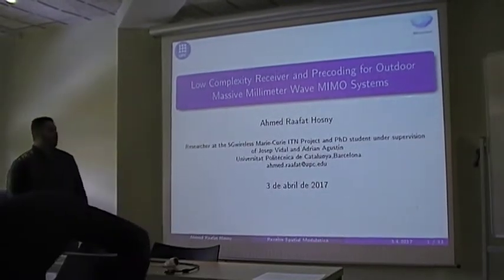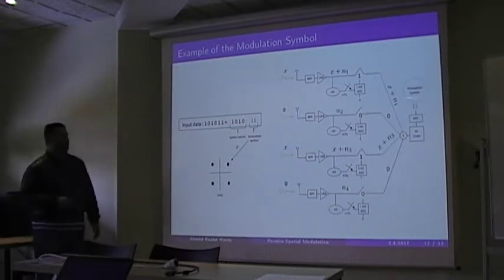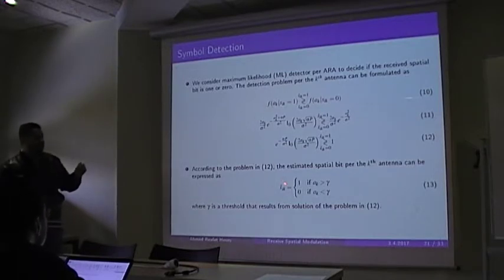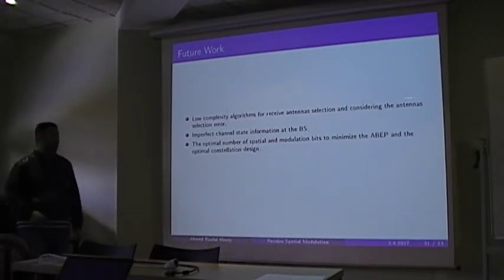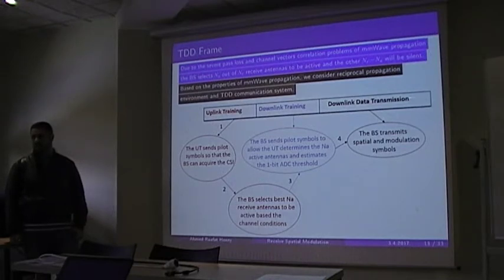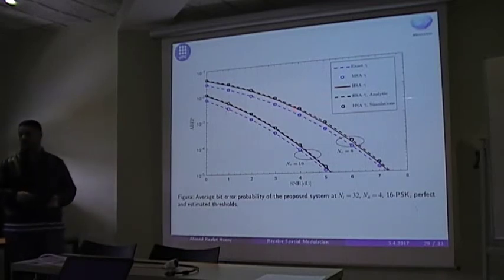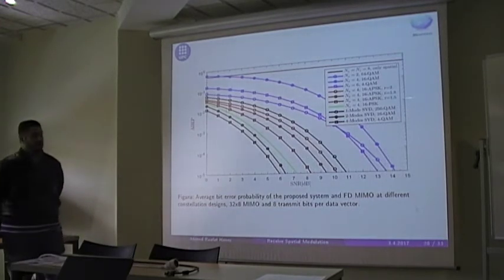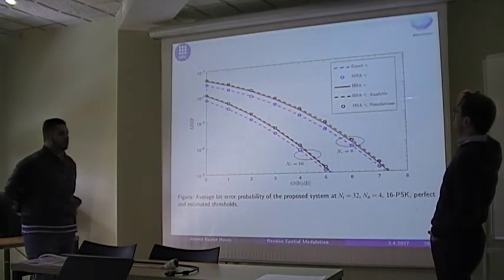Complementary Courses - Day 1 - ESRs giving presentations - Ahmed Raafat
- The joint 5Gwireless & 5Gaura training event on “Writing Scientific Papers and Giving Technical Presentations” encompasses three teaching modules:
- Giving technical presentations
- Writing scientific papers
- Scientific writing (Latex).  -

~ April, 3rd, 2017 - ESRs Giving Technical Presentation - Ahmed Raafat on "Low Complexity Receiver and Precoding for Outdoor Massive Millimeter Wave MIMO Systems" ~

This presentation was made in the mark of a European Commission funded project called 5Gwireless.